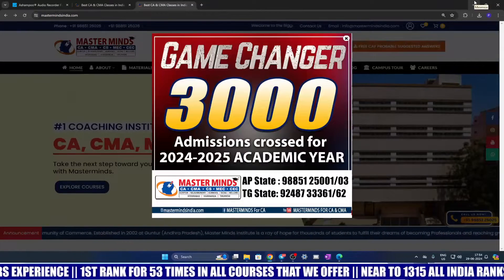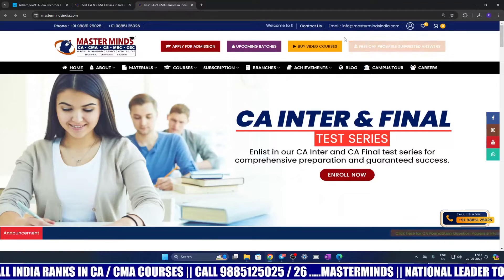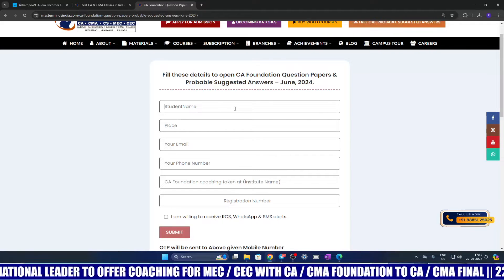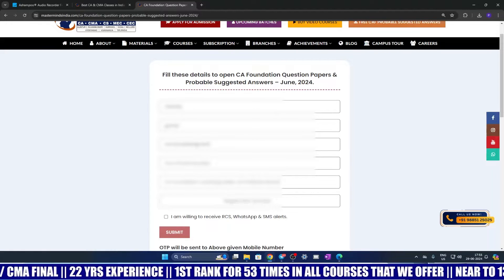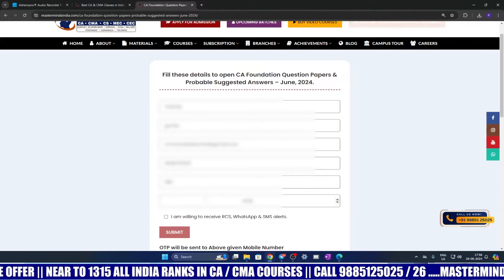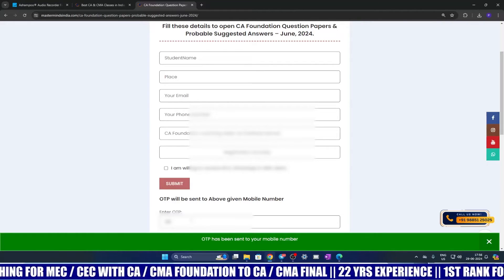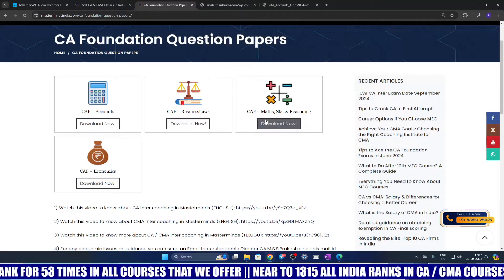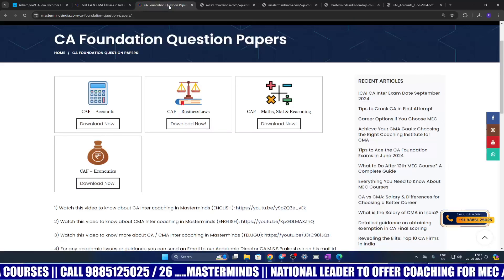CA FOUNDATION | PROBABLE SUGGESTED ANSWERS | JUNE 2024 ATTEMPT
Hello Students,

Android App Link for Free CA CMA Classes & NOTES

IoS App Link for Free CA CMA Classes & NOTES

After downloading, enter our organization code, MZGUN

Explore from a range of high quality content and choose.